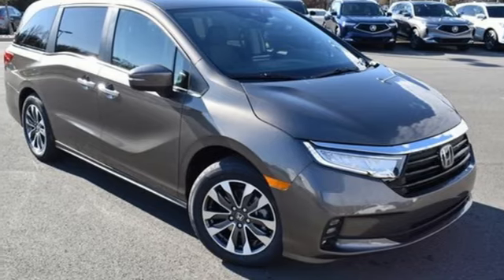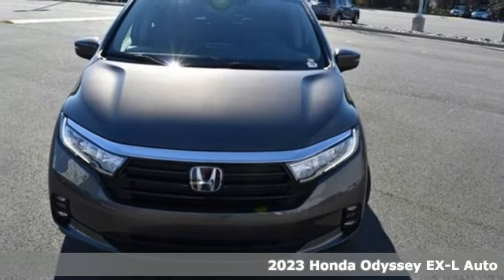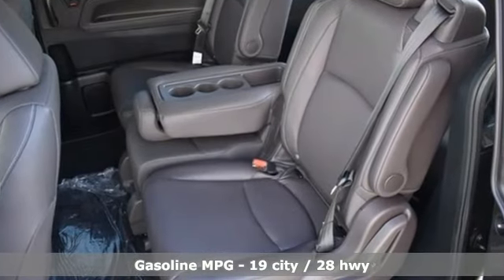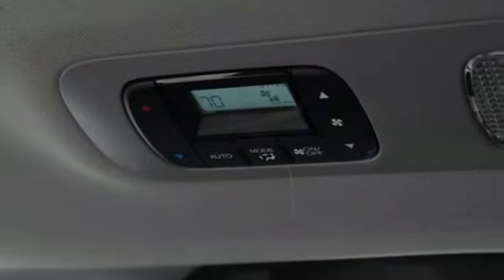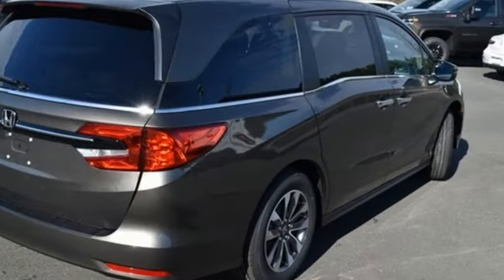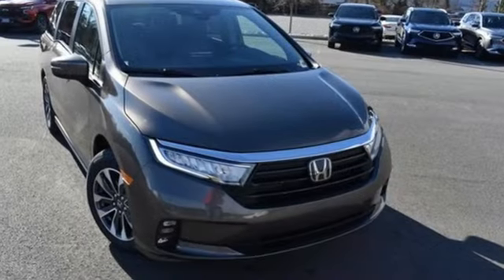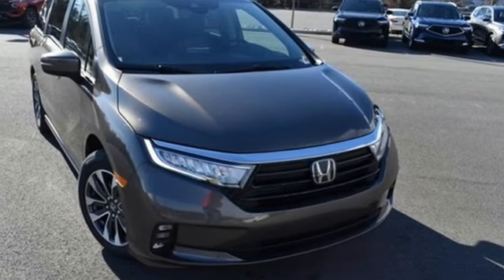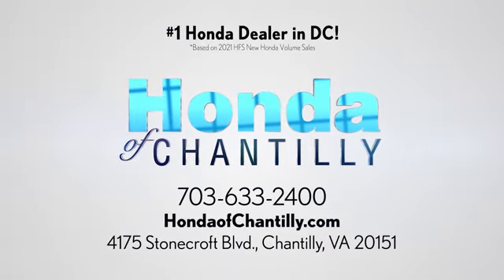New 2023 Honda Odyssey Washington DC MD Chantilly, DC HCPB028437 - SOLD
Year: 2023
Make: Honda
Model: Odyssey
Trim: EX-L
Engine: 3.5L V6 SOHC i-VTEC 24V
Transmission: 10-Speed Automatic
Color: Gray
Interior: Mocha
Stock #: HCPB028437
VIN: 5FNRL6H64PB028437
Pacific Pewter Metallic 2023 Honda Odyssey EX-L 10-Speed Automatic 3.5L V6 SOHC i-VTEC 24Vbrbrbr19/28 City/Highway MPG We make every effort to provide accurate information but please verify options and price with management before purchasing. All vehicles are subject to prior sale. All financing is subject to approved credit. Dealer installed options are additional. Stock photo colors, options and trim levels may vary. Not responsible for typographical errors. Published price subject to change without notice to correct errors and omissions or in the event of inventory fluctuations. Vehicle offers/prices & internet price quotes valid for 48 hours from initial posting date, subject to change by dealer/manufacturer without notice. Vehicles may be in transit to dealer. Vehicle photos may not match exact vehicle. Please call to confirm availability status. All prices exclude taxes, title, license, and a $899 documentation fee. Model tested with standard side airbags (SAB). Government 5-Star Safety Ratings are part of the National Highway Traffic Safety Administration (NHTSA). New Car Assessment Program **Based on model year EPA mileage ratings. Use for comparison purposes only. Your mileage will vary depending on driving conditions, how you drive and maintain your vehicle, battery pack age/condition, and other factors.

Address:
4175 Stonecroft Boulevard